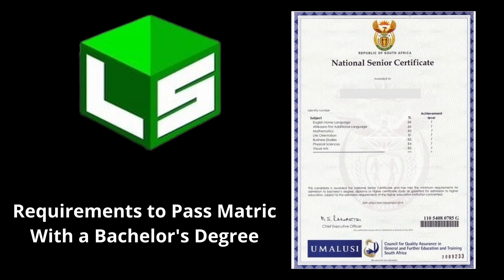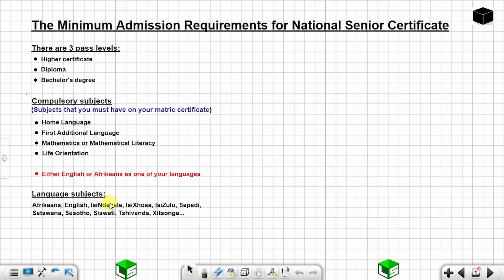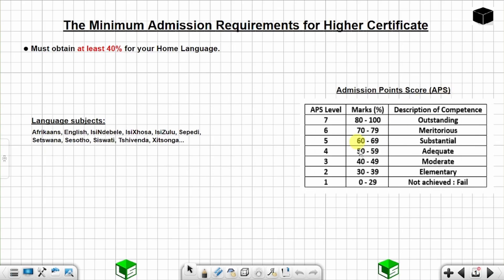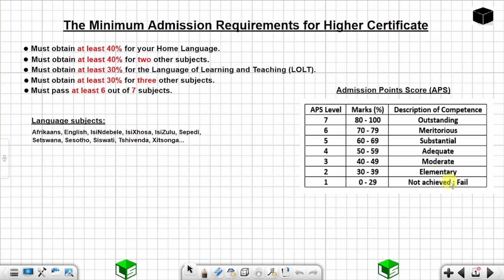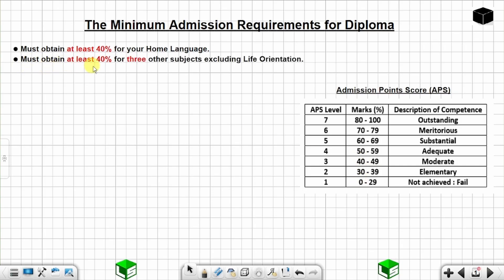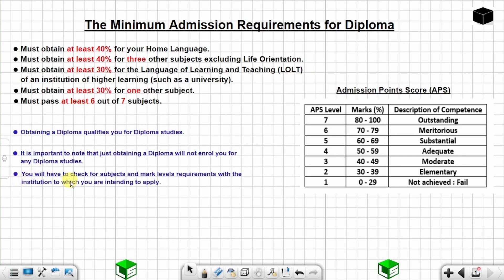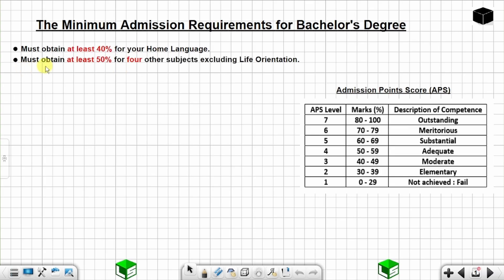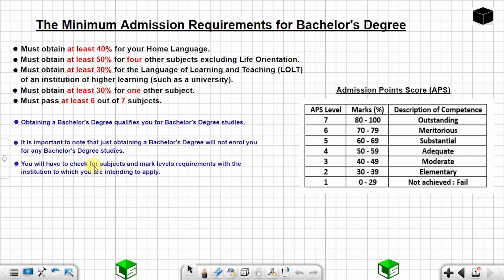Requirements to Pass Matric with a Bachelor's Degree - Login Science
TIMECODES
00:00 - The Minimum Admission Requirements for National Senior Certificate
02:22 - The Minimum Admission Requirements for Higher Certificate
06:15 - The Minimum Admission Requirements for Diploma
09:11 - The Minimum Admission Requirements for Bachelor's Degree